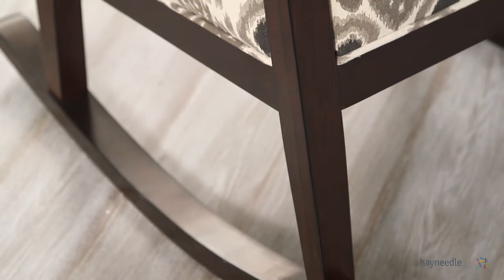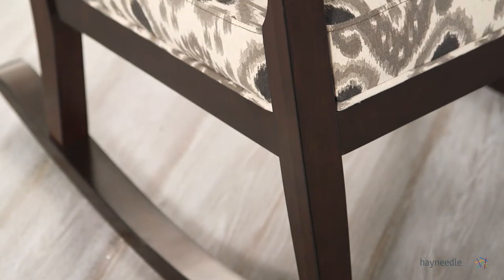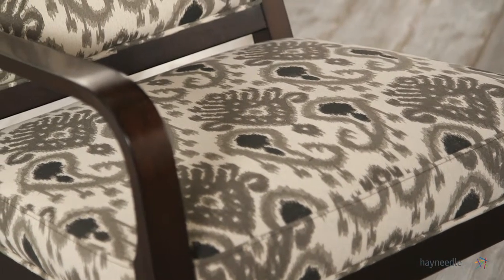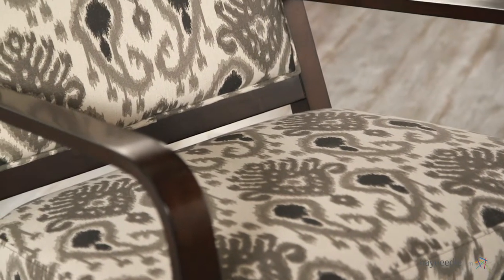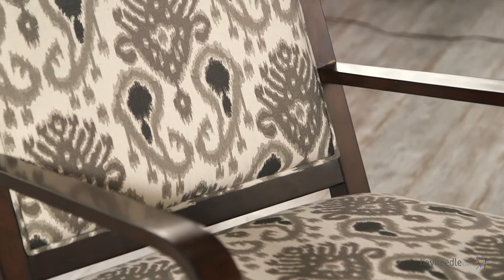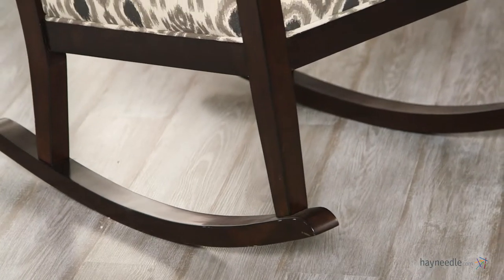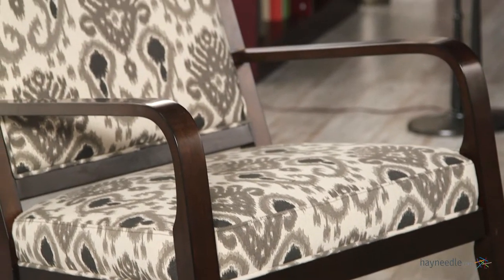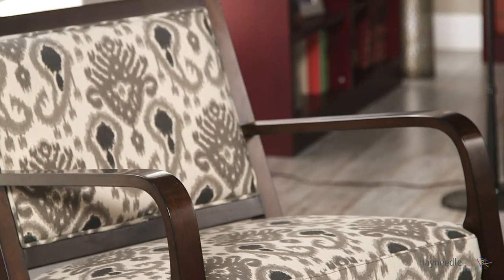Belham Living Ikat Rocking Chair - Product Review Video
For more details or to shop this Belham Living rocking chair visit Hayneedle

To view our full assortment of indoor rocking chairs, visit Hayneedle